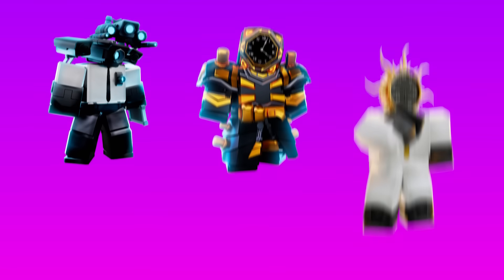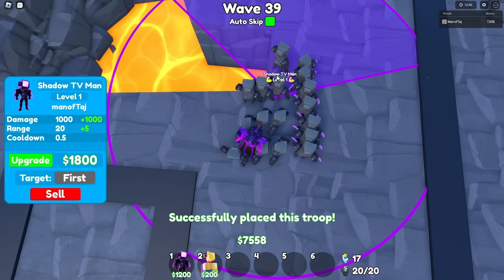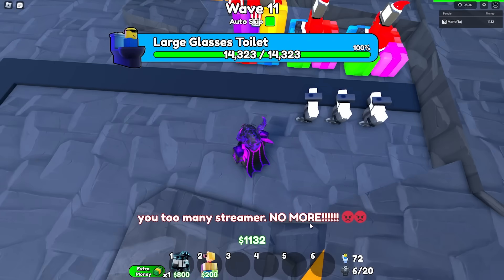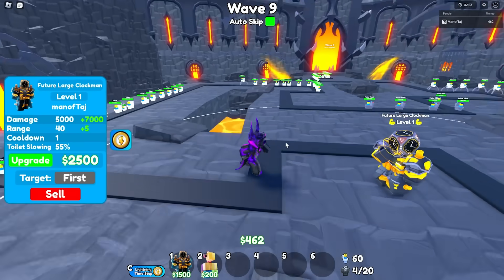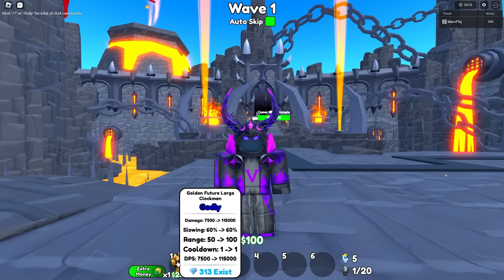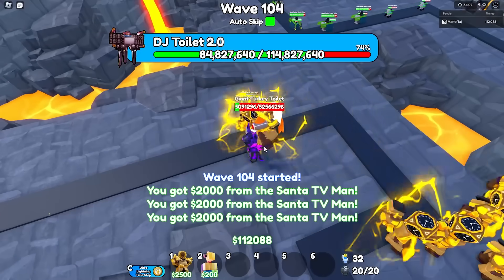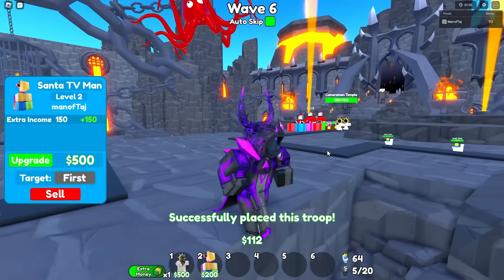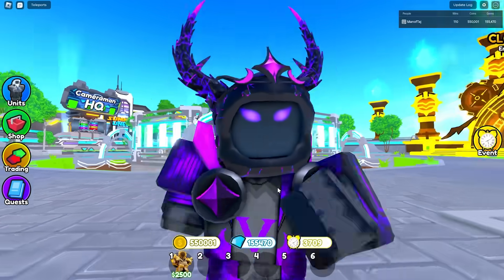EVERY NEW UNIT VS ENDLESS MODE (Toilet Tower Defense)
In today’s video, I showed you guys which new unit is the best on endless mode in toilet tower defense!